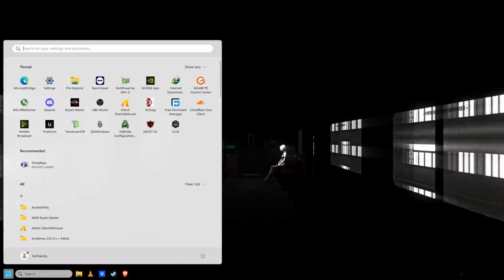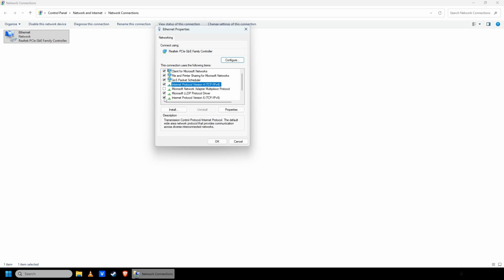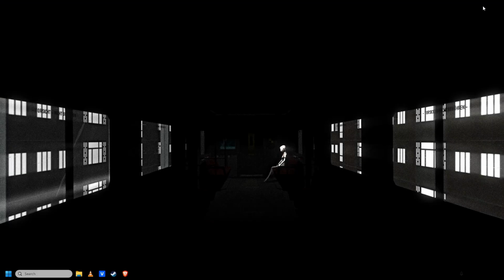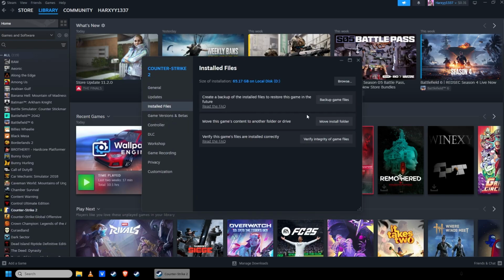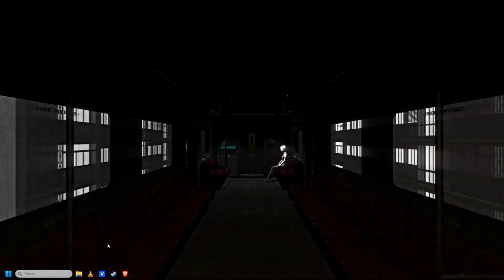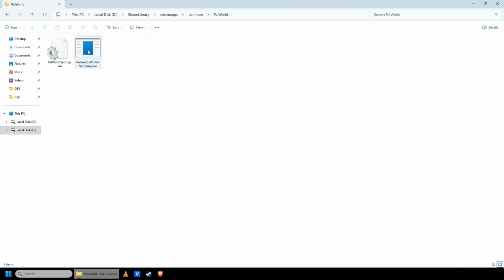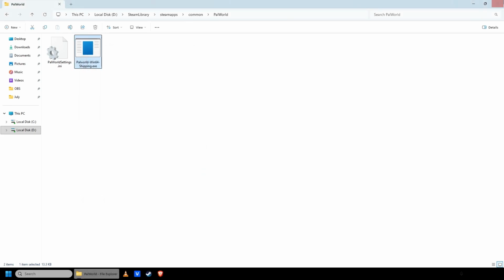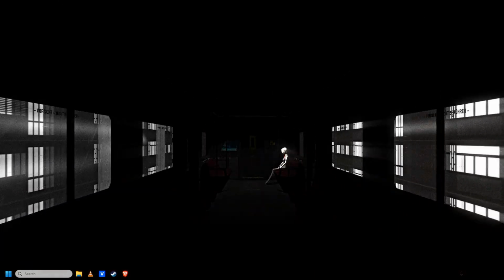How to Fix PalWorld a Network Error Has Occurred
The "network error has occurred" message, often paired with an EOS login timeout, indicates the game is struggling to authenticate with Epic Online Services. This can be due to server issues, network problems, or an account link conflict .

*FIXing Palworld network error and EOS login timeout.*
*Solving Palworld multiplayer authentication failure.*
*Stopping Palworld EOS connection drop.*
*Fixing Palworld unable to join online sessions.*

*Step 1: Check Server Status and Restart*
Visit the official Palworld status page. If servers are overloaded or down, wait then retry. A simple restart of the game or router can also resolve temporary glitches .

*Step 2: Link Your Epic Games Account*
Ensure your Steam account is linked to your Epic Games account. Open the Epic Games Launcher, go to Account, Apps and Accounts, and link your Steam profile. Once linked, restart your PC and run everything as administrator .

*Step 3: Install Epic Online Services*
Install the Epic Games Launcher if you don't have it. This ensures the latest Epic Online Services are installed. You can also run the game directly from `Palworld\Pal\Binaries\Win64\Palworld-Win64-Shipping.exe` as admin .

*Step 4: Add Firewall Exception and Flush DNS*
Add Palworld and Epic Online Services to your Windows Firewall exceptions. Open Command Prompt as Admin and run:
`ipconfig /flushdns`
`netsh winsock reset`
Restart PC.

Navigate to the game's folder and right-click `Palworld-Win64-Shipping.exe`. Go to Properties, Compatibility, and check Run as administrator.

- TechVersity